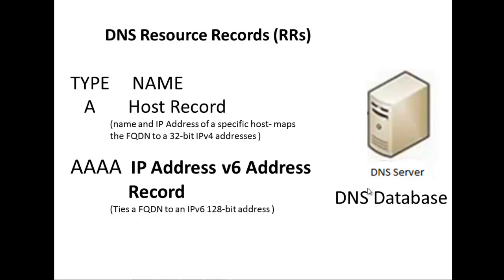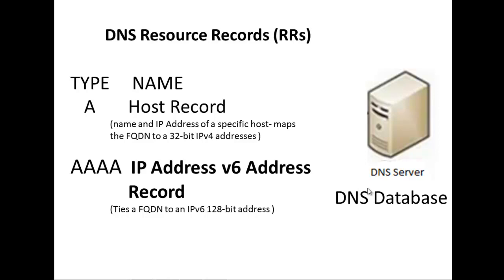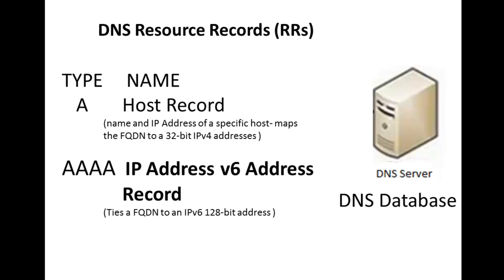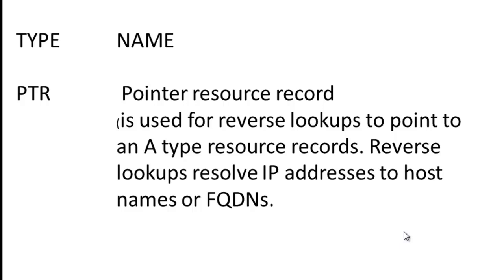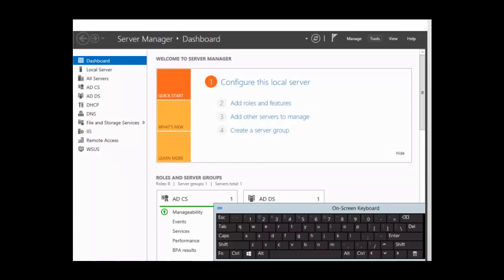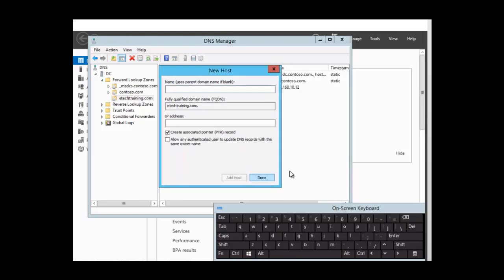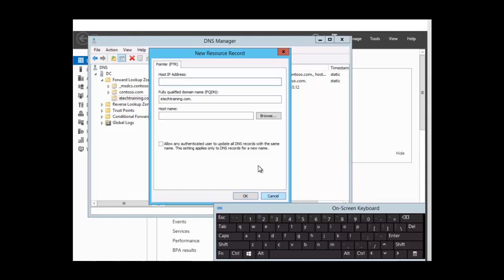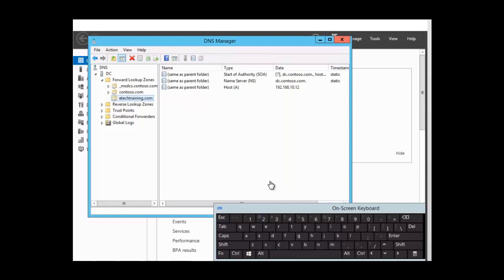DNS Resource A and PTR Records - Etechtraining.com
DNS Resource A and PTR Records